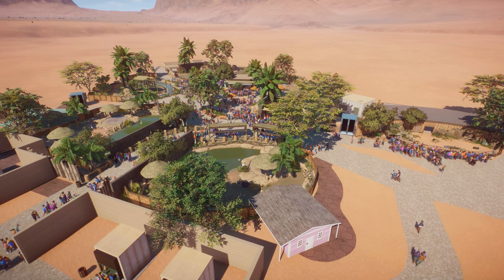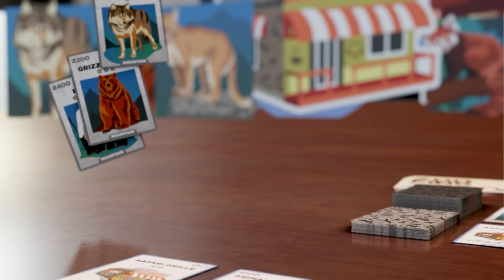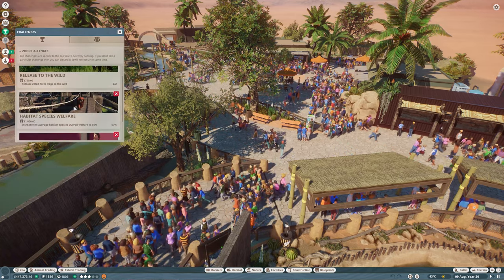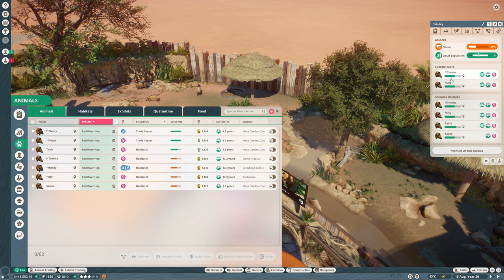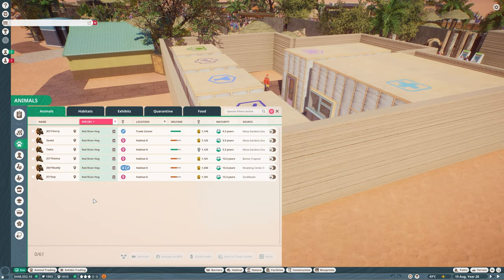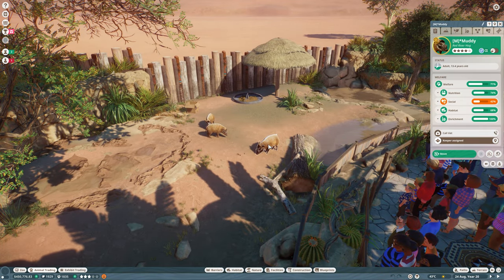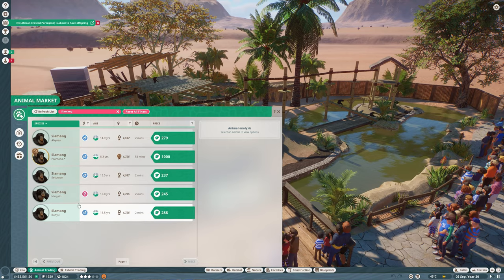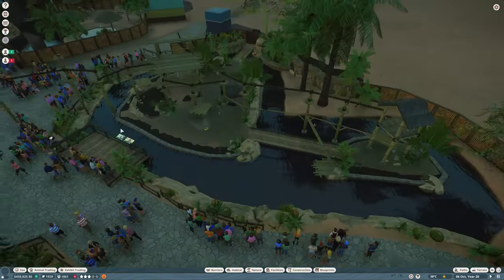Handling The Stress Birds! | Mesa Gardens Zoo | Planet Zoo Franchise Lets Play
Handling The Stress Birds! | Mesa Gardens Zoo | Planet Zoo Franchise Lets Play | Desert Zoo | Planet Zoo Exhibit Design | Planet Zoo Gameplay | Planet Zoo Desert Zoo Arid Animal Pack | Planet Zoo Porcupine | Planet Zoo Flamingo